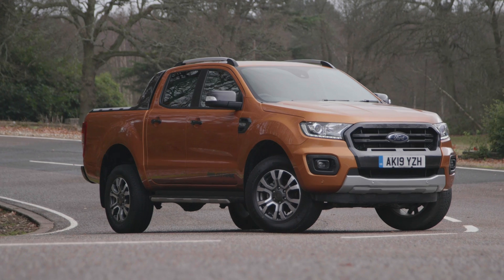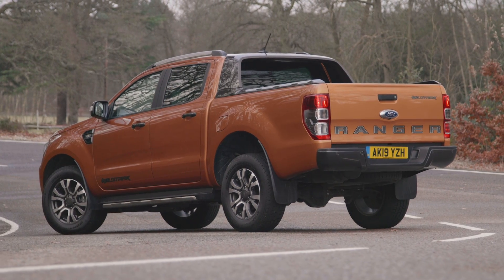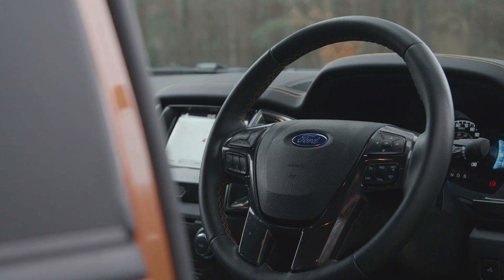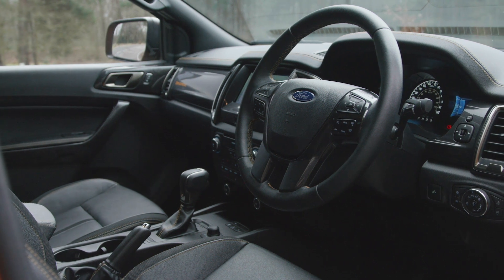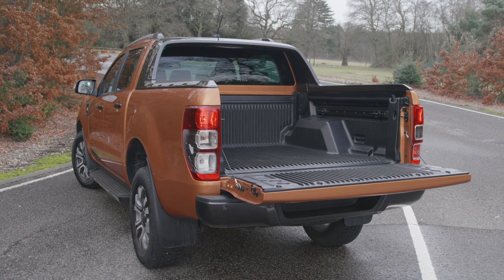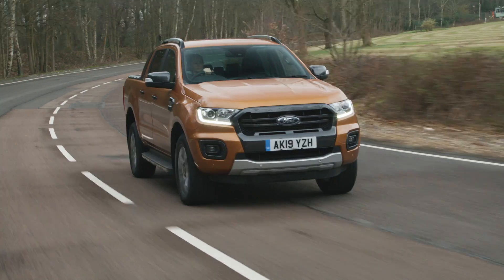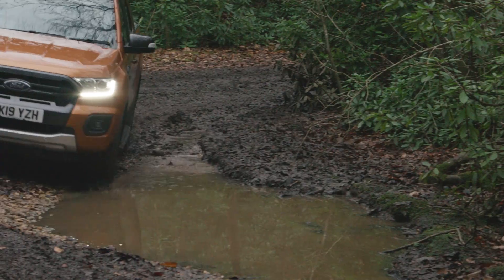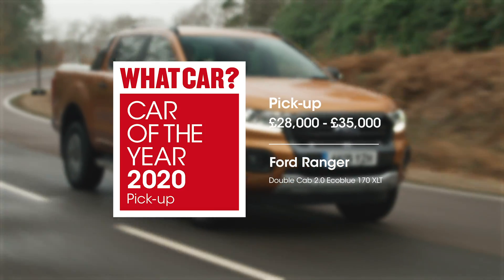Ford Ranger: why it’s our 2020 Pick-up (for £28,000-£35,0000) | What Car? | Sponsored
A great pick-up needs to be capable of tackling tough jobs on tough terrain. It should be capable of going anywhere – and towing heavy loads when needed – while also making it easy for you to load items into the work-ready load bay. The interior should be robust and durable, but also pleasant to drive.

The Ford Ranger – our choice for 2020 Pick-up (for £28,000-£35,000) – has all these qualities in spades. The Double Cab model’s spacious and commanding interior is nicer to sit in than many of its rivals, especially with the XLT trim. On the road, the Ranger is also comfortable – and more fun – to drive than its key competitors. And, as you’d expect from a Ford commercial vehicle, the load bay is eminently practical.

After hearing our verdict, Ford asked us to create this video explaining our decision.